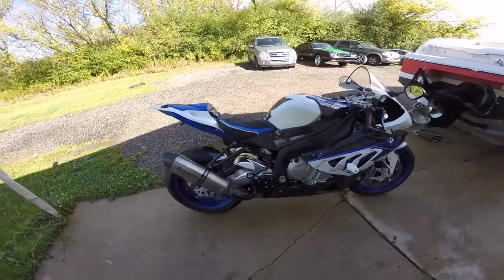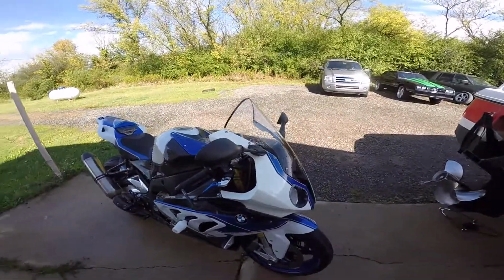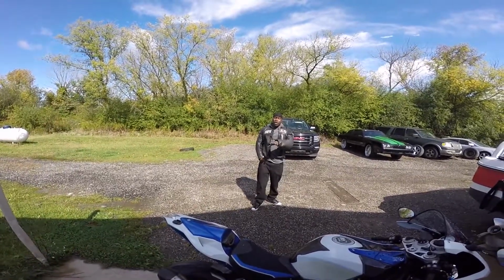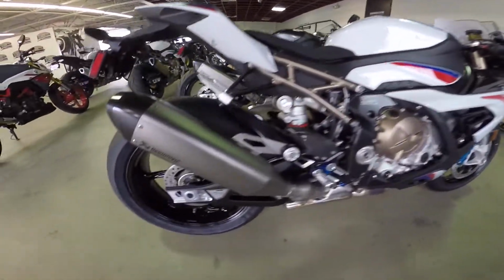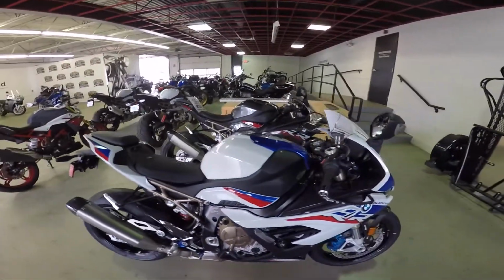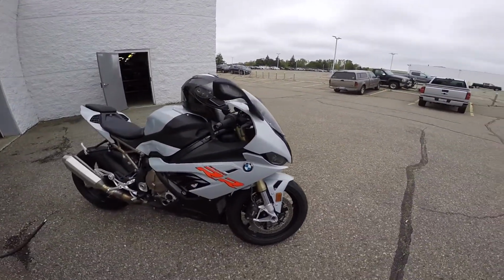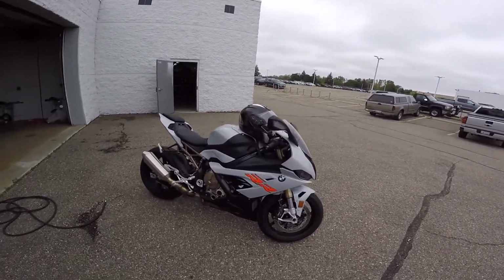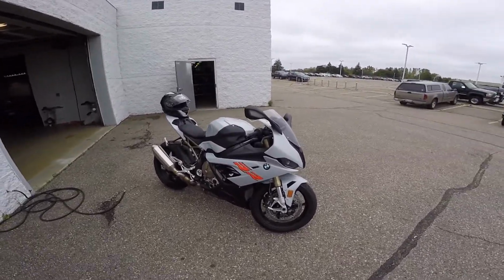Eazy Ryder Moto New Bike Reveal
Eazy takes all you Eazy Ryder Moto fans on a full days journey as he picks up his 2021 Mystery motorcycle. Did you guess the correct answer WHAT KIND OF MOTORCYCLE DID YOU GUESS?? lets see if you where correct